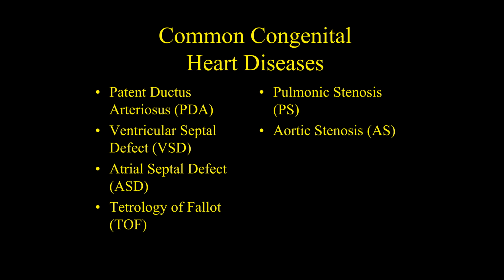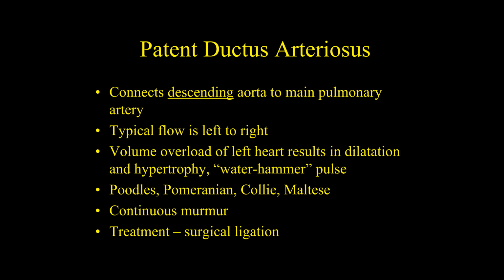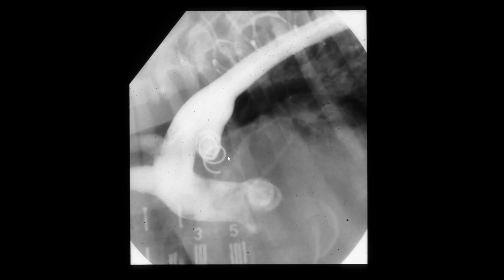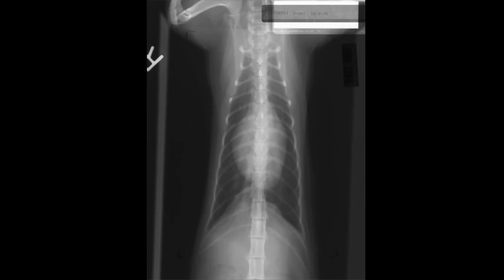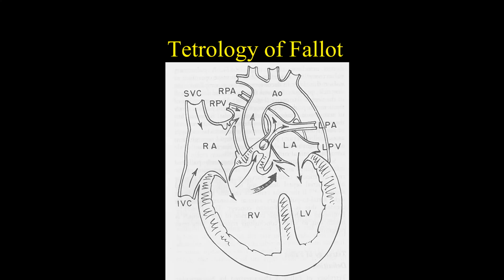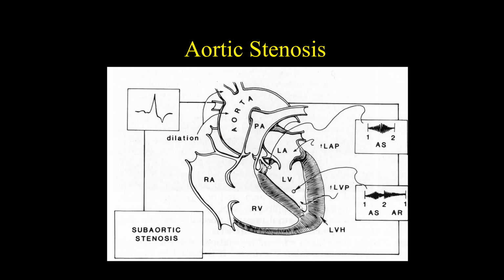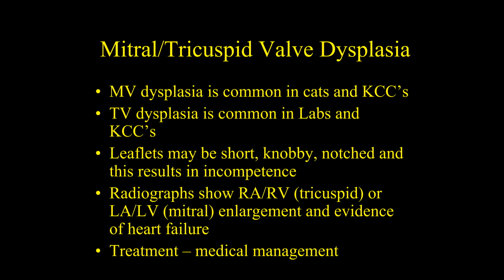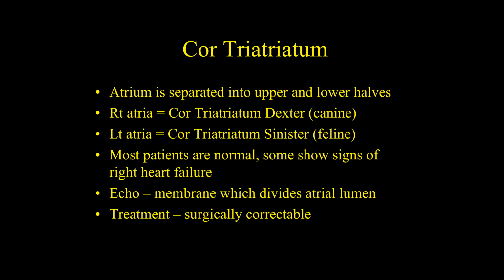Cardiac Radiology Congenital - Poteet